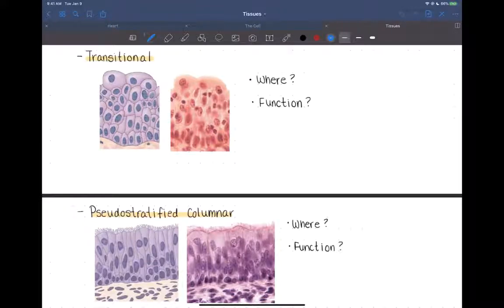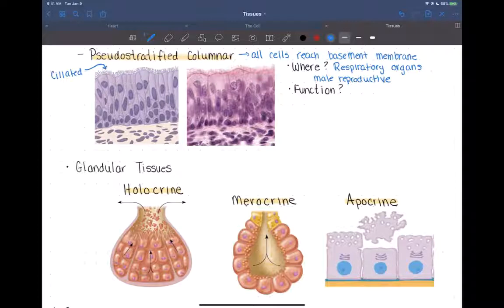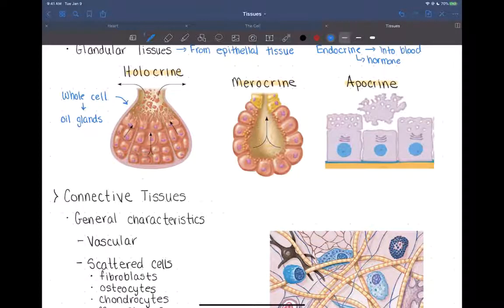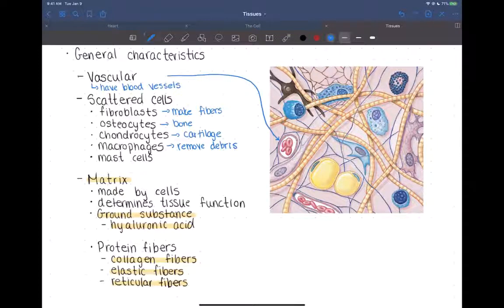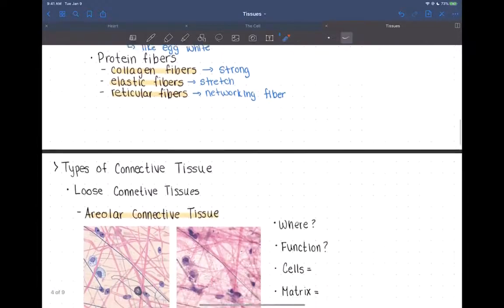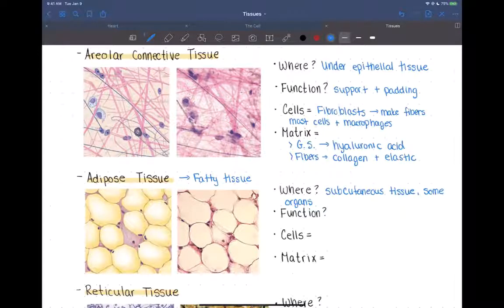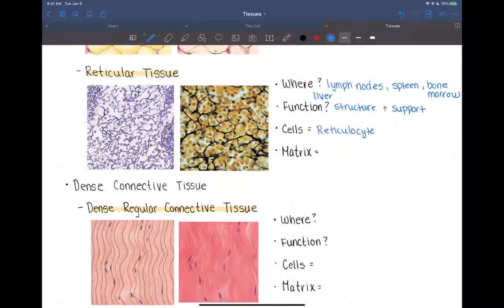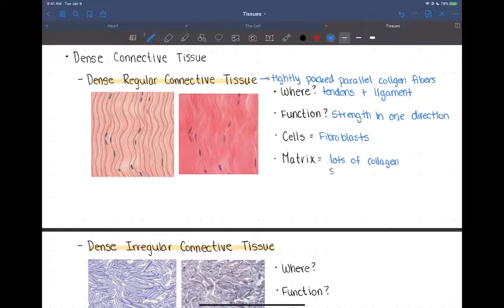Human Histology Part 2